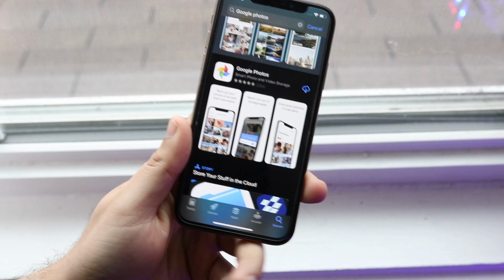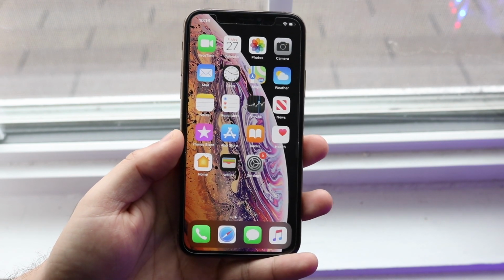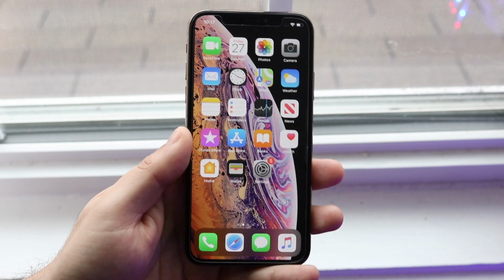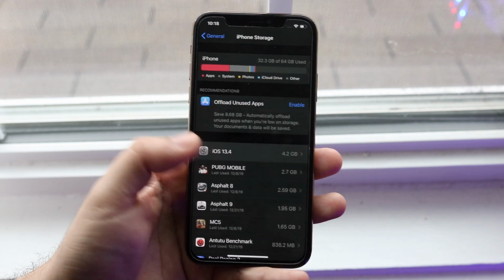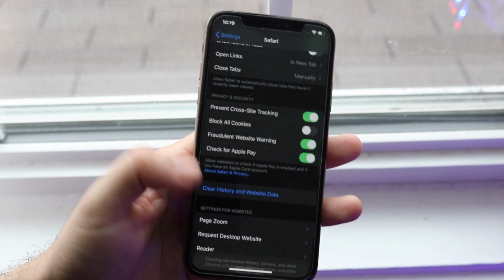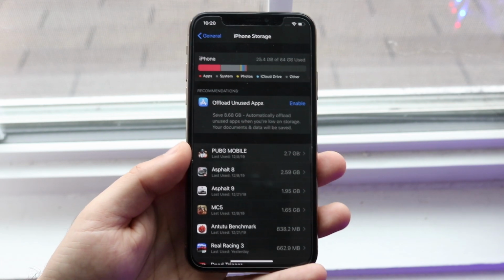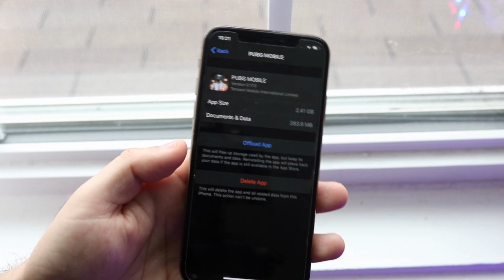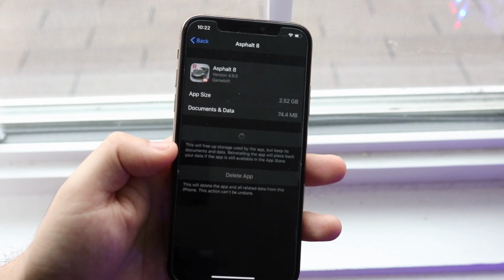How To Save TONS Of Storage On Any iPhone! (Delete Other / System Storage) (2020)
Here are a couple methods on how to save tons of storage on any iOS device, whether that's your iPhone, iPad or even your iPad!